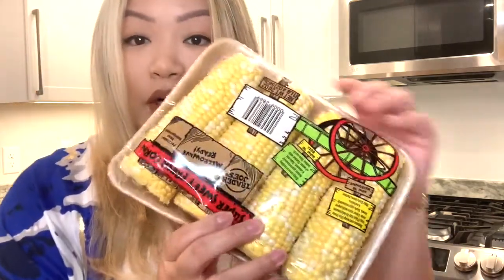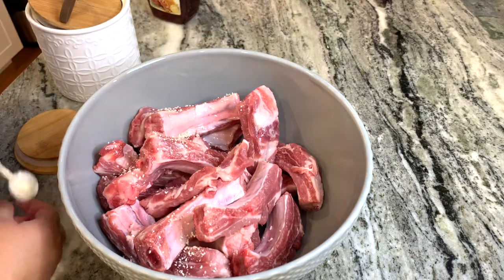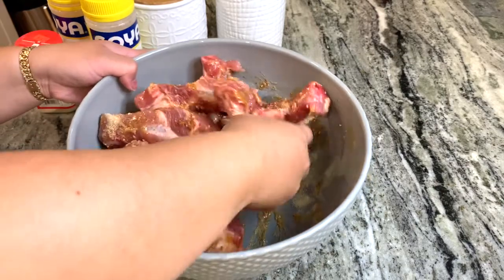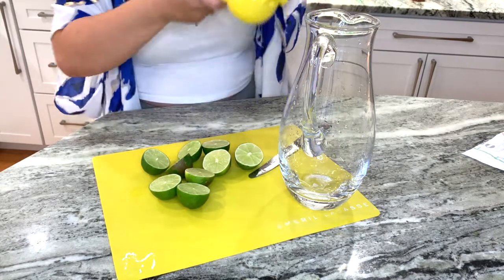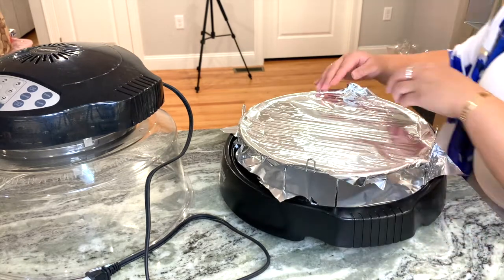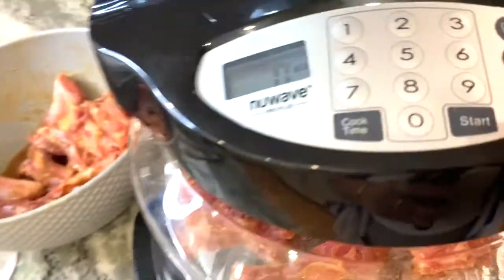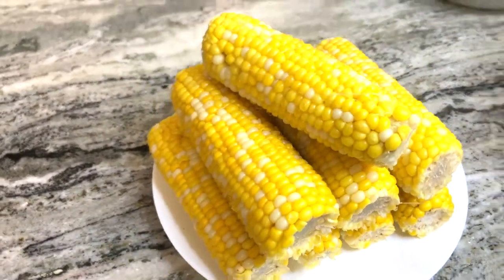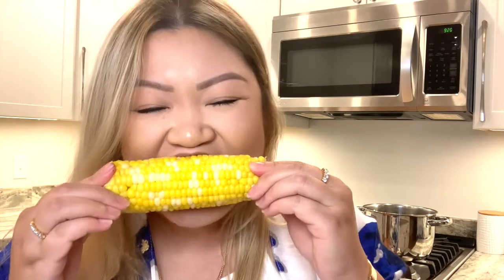HOW TO MAKE THE BEST DELICIOUS BABY BACK RIBS | SƯỜN NƯỚNG | SKPHAMS 20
HI GUYS!!!

Today I am showing you how to make the best baby back ribs using very few ingredients and how to prepare them using a conventional air fryer oven (NuWave). Super fast and easy! I will list the recipe down below.

Recipe for RIBS;
Baby back ribs 2-3lbs
Onion powder 2 tbsp
Garlic powder 2 tbsp
Pork broth powder 3 tbsp
Cayenne pepper 1 tbsp
White pepper 1 tbsp
Honey 4-5 tbsp

Sweet Corn🌽;
I boiled them for 30mins and added a few rock sugars

Limeade drink🍋;
Juice 4-5 limes
1 cup of sugar (I used organic cane sugar)
Water (I used two cold water bottles)